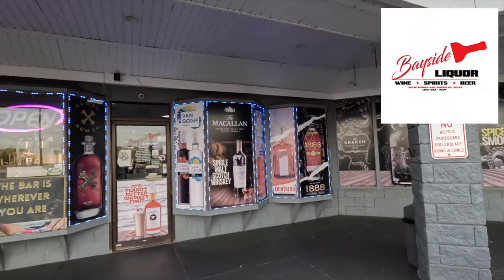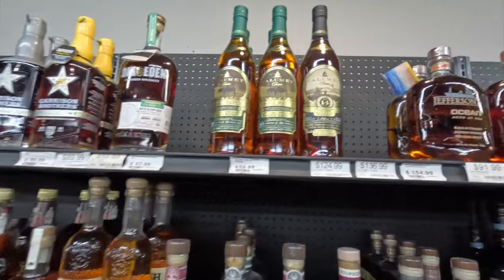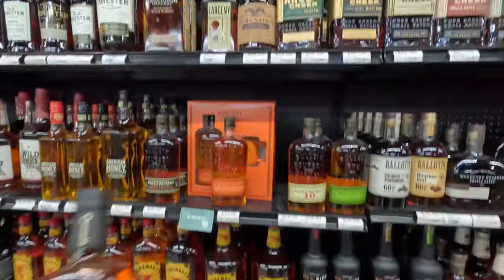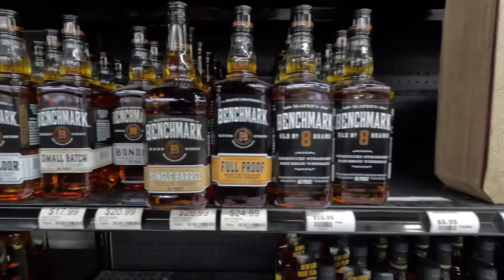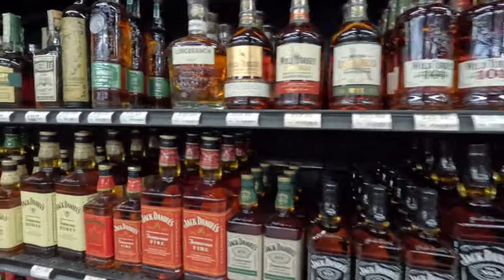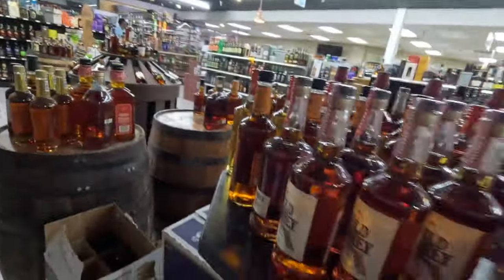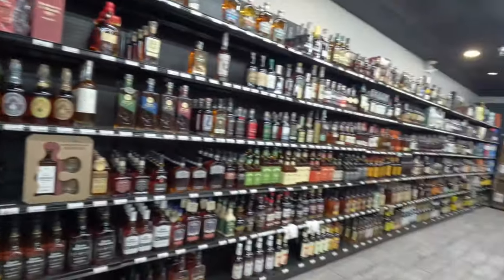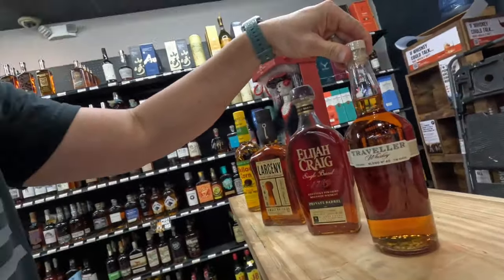Bourbon Hunting in Eustis,FL and demolished my bourbon budget!!!!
I visited a local liquor store called Bayside Liquors in Eustis, Fl. I had a great time talking with Willy who runs the store. I can't wait to go back and get some of the other great bottles they have!

Where should we bourbon hunt?